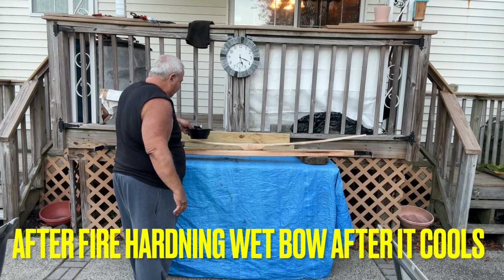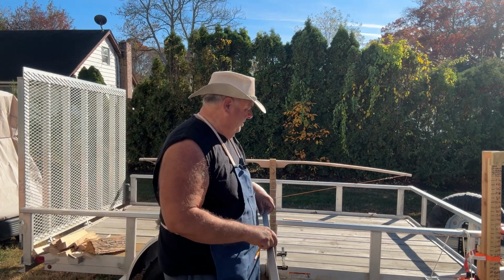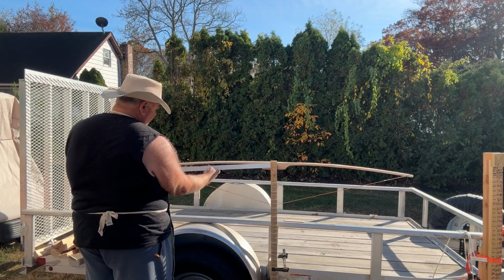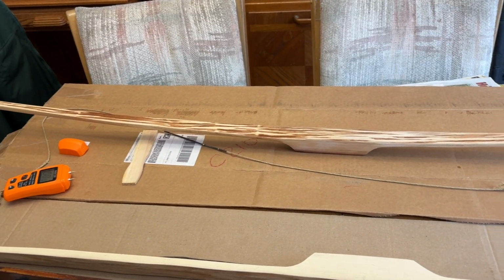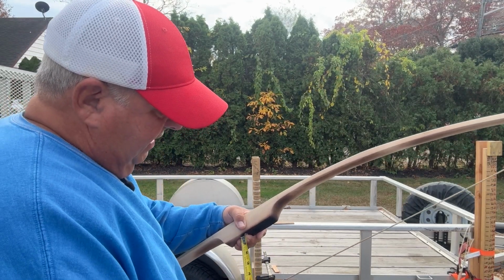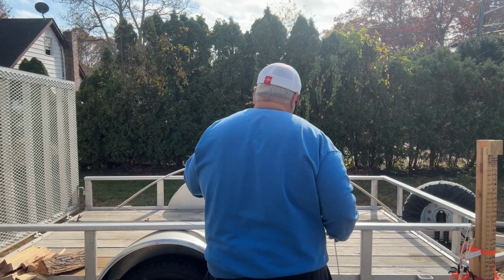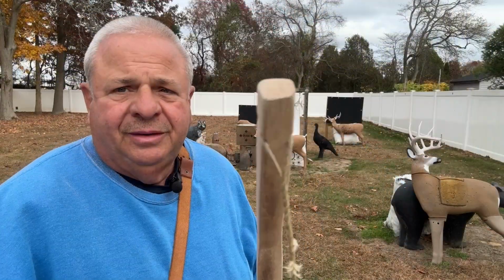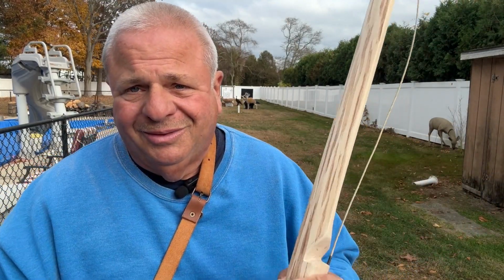Part 3 More adventures in Hop Hornbeam. Moisture & Micro Tillering with Joe Zummo